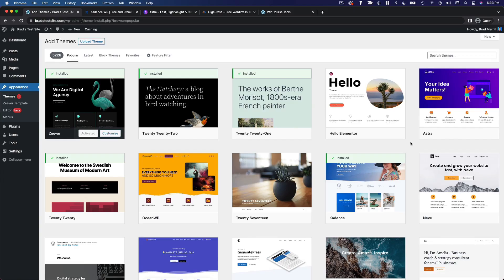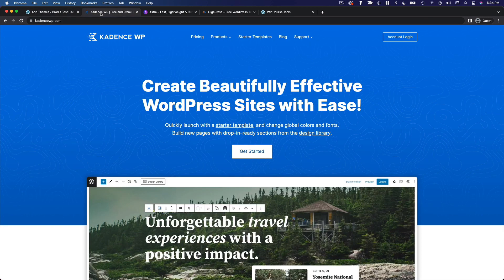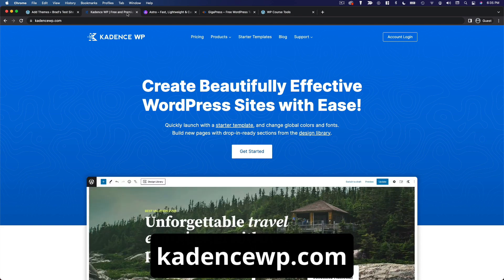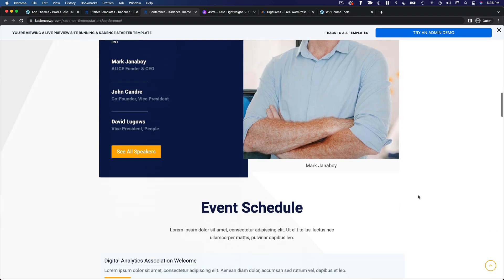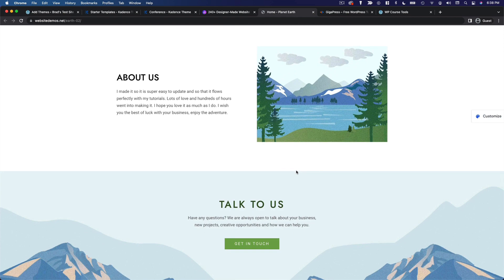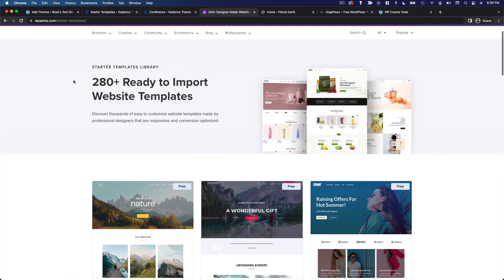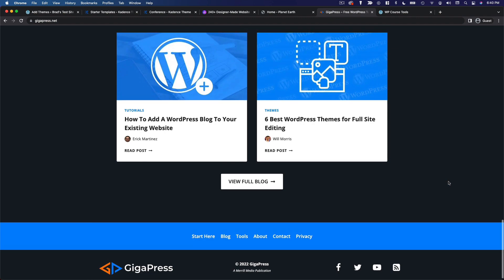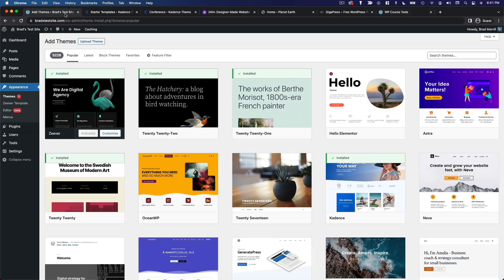The Two BEST WordPress Themes For ANY Website | WordPress Masterclass Part 34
Course Tools & Resources Let's take a look at my two favorite WordPress themes, which I now use for nearly every site I work on.